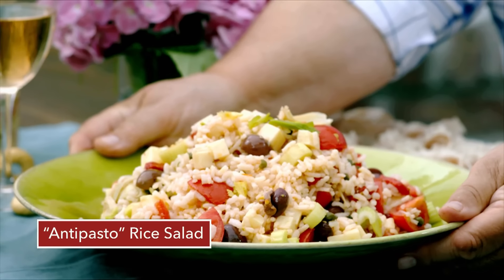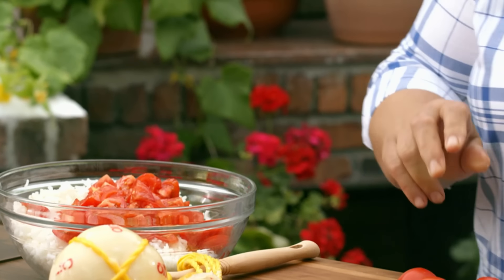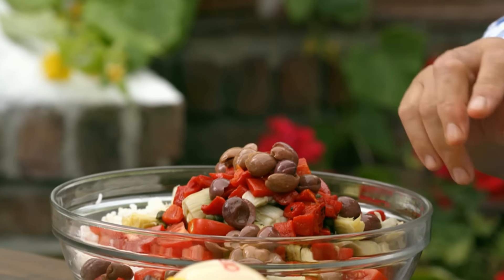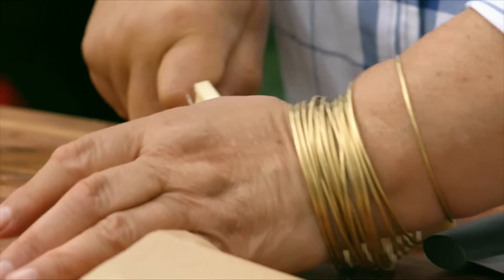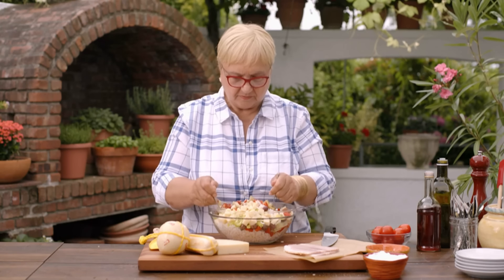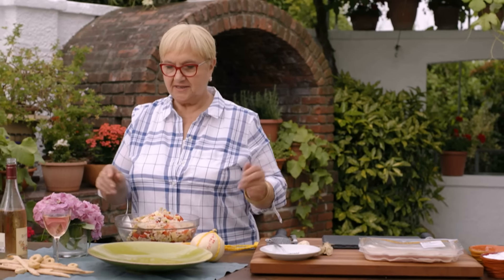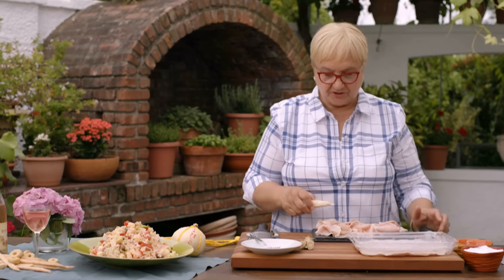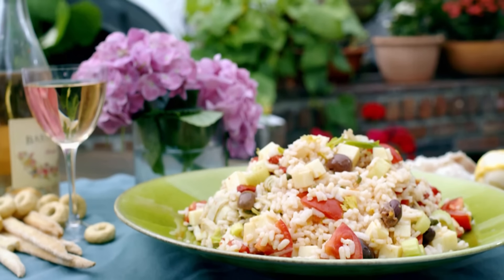"Antipasto" Rice Salad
I love this deliciously versatile salad. You can even add leftover cooked chicken or seafood to it as well. Or serve with slices of prosciutto on the side. This salad is ideal for a picnic or any other al fresco meal and can be served chilled or at room temperature. It's great for a buffet table as well. Buon Gusto!

Follow Lidia!